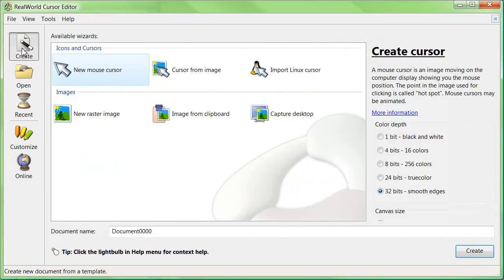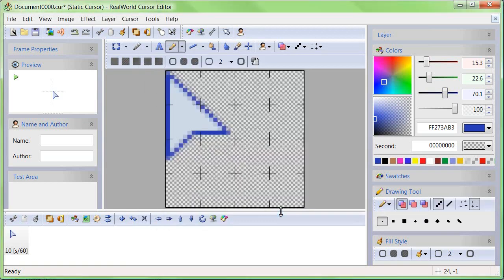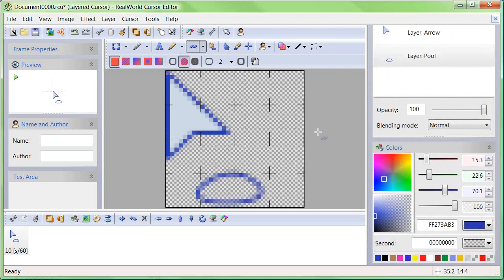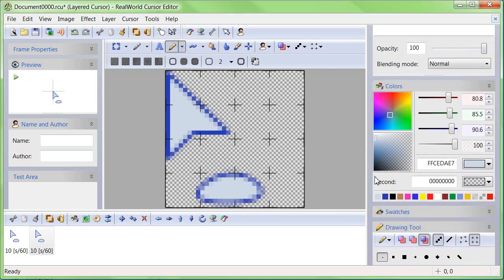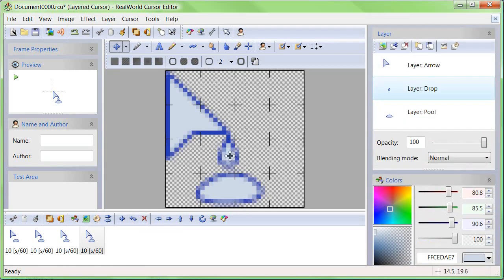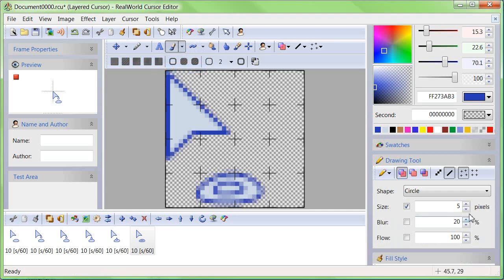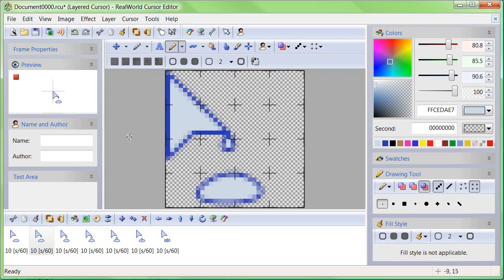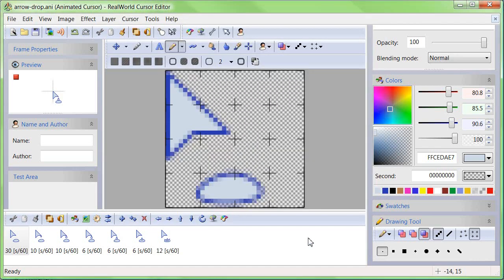Make animated cursor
Learn how to draw an animated mouse cursor consisting of an arrow and drops of water.